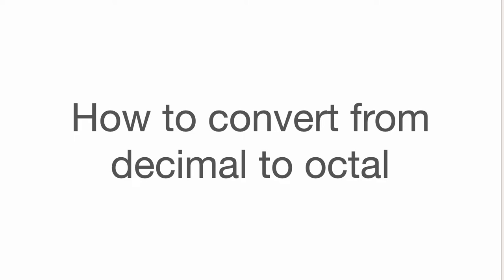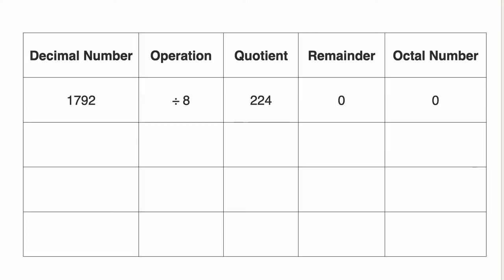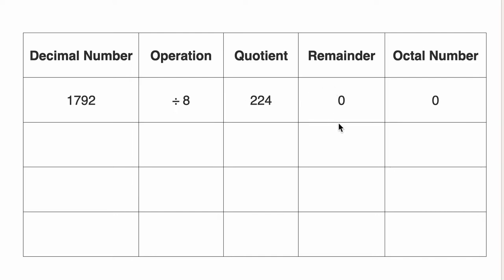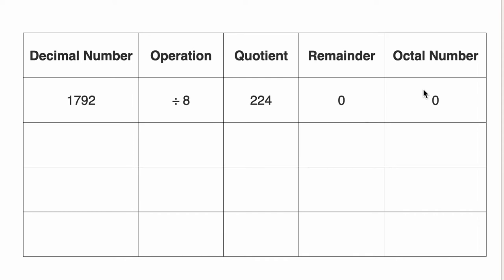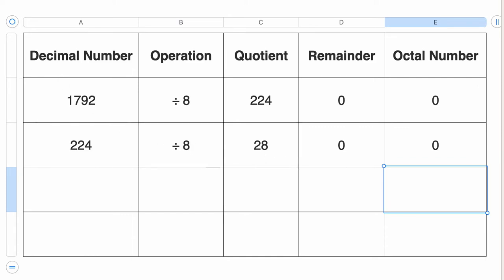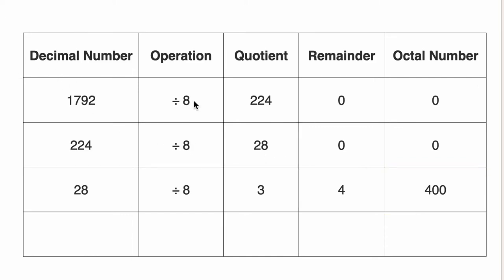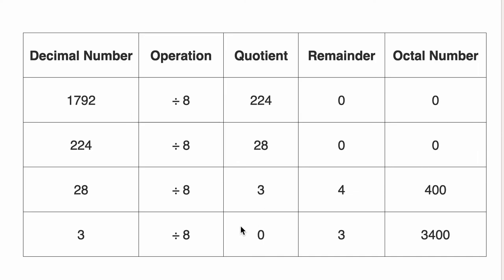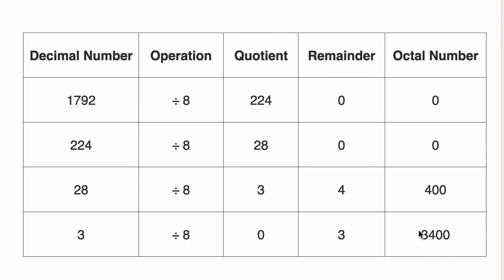How to convert decimal to octal | The Logical Indian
Hi,